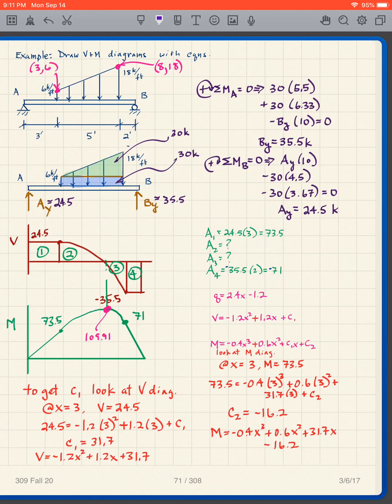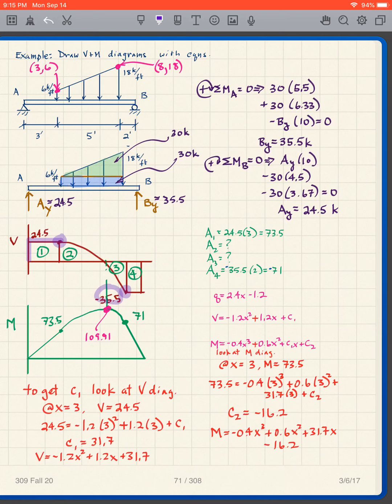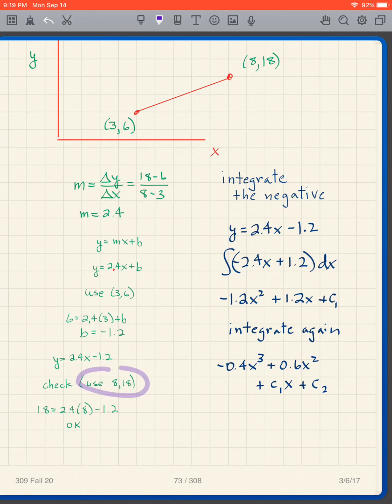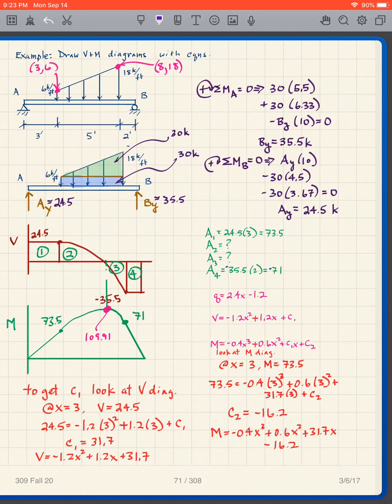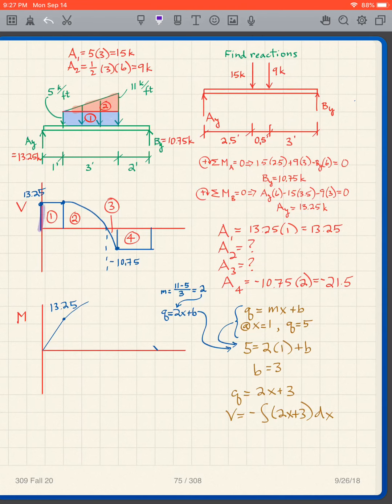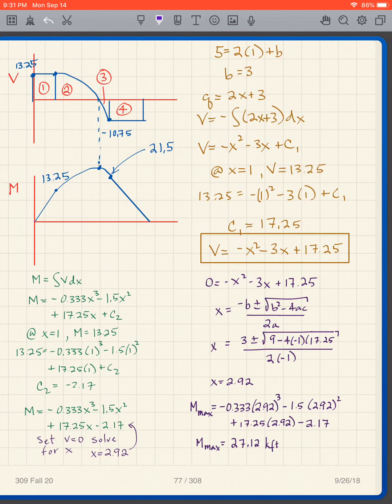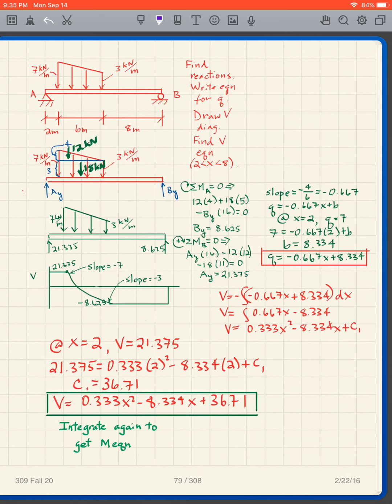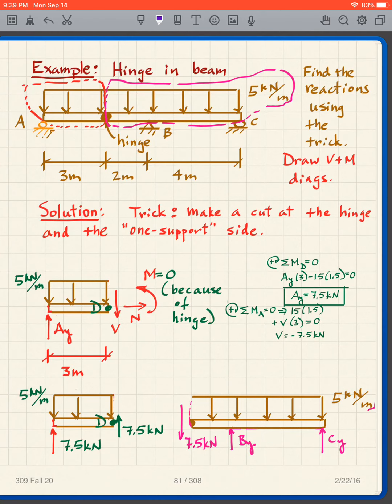309 9/14/20 9pm Lecture 9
Shear and moment diagram trapezoidal distribution